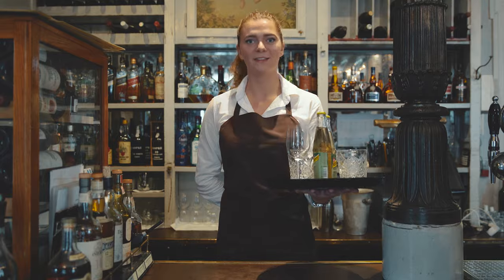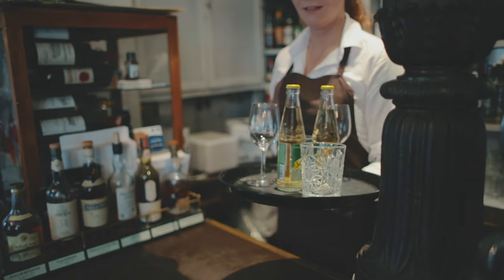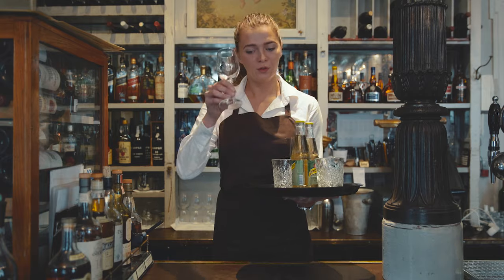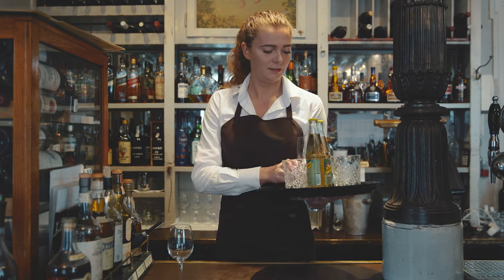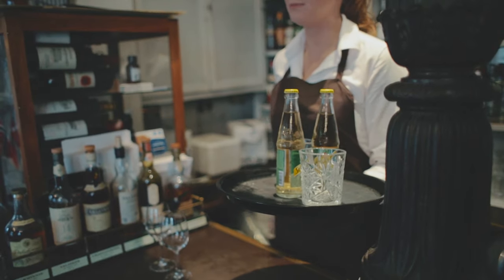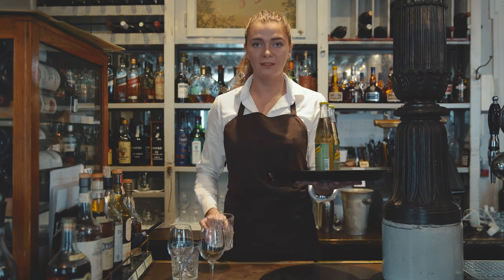How to be a good waiter: How to carry a tray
Majbritt explains and shows you how to carry a tray. This is a tricky discipline, but once mastered, it will save you loads of time during waiter jobs.